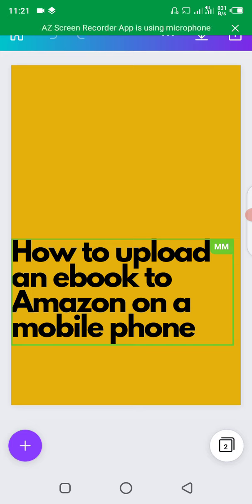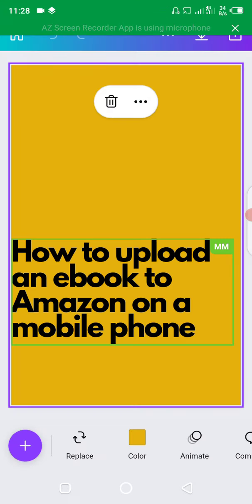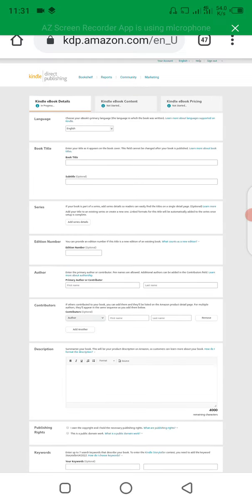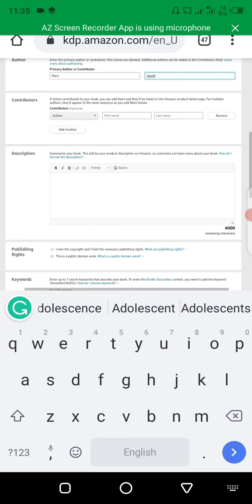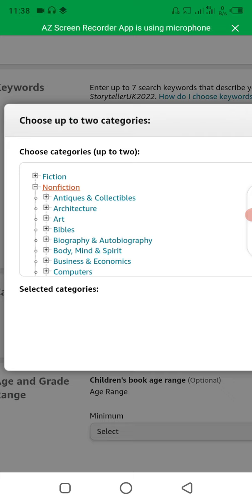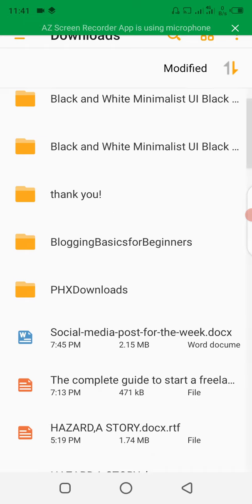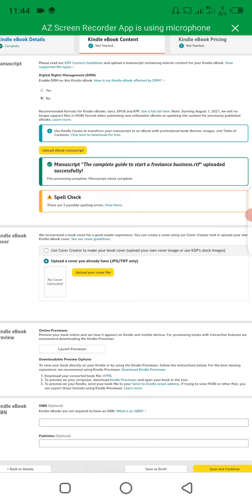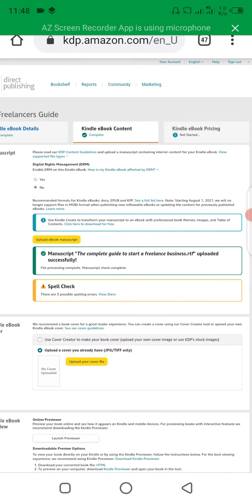How to Upload an Ebook to Amazon kdp using your Mobile Phone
In this video, you will learn how to upload your books to Amazon kdp using your smartphone.

Learn how to create and format your books for Amazon on your mobile phone by watching this tutorial;